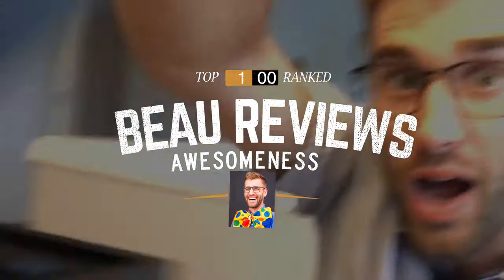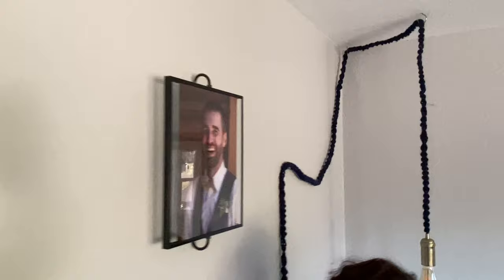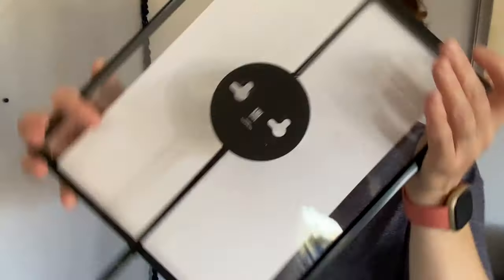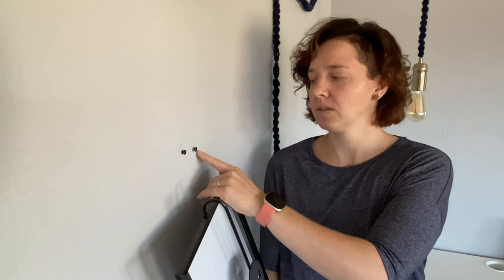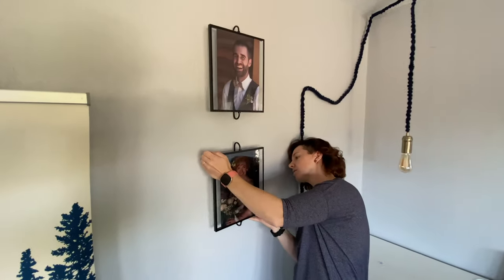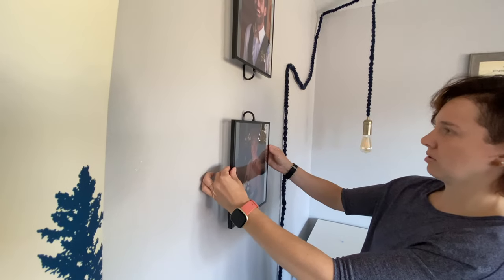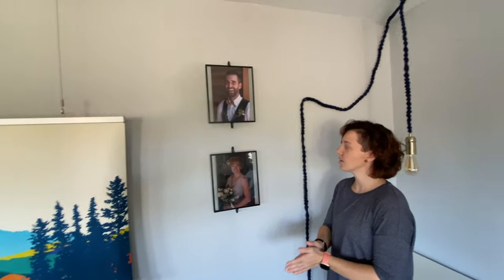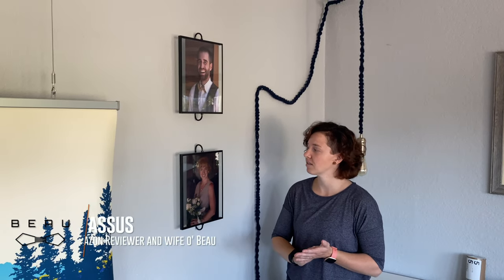★★★★★ Umbra Prisma Picture Frame, 8x10 Photo Display for Desk or Wall, Black - Review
Here's the same frame on Amazon
Awesome modern frame!